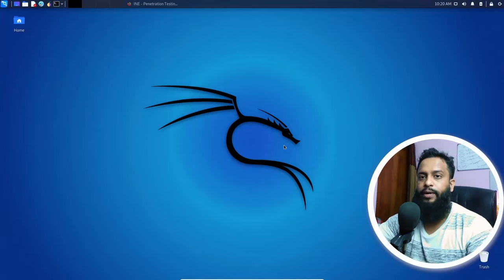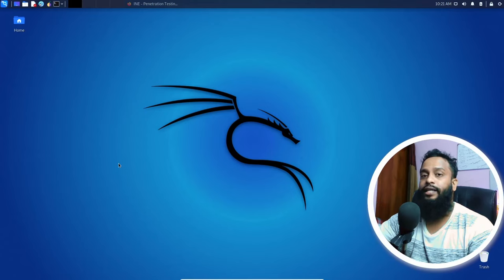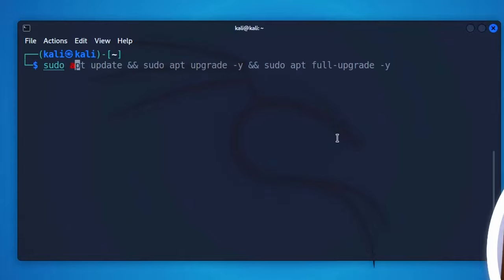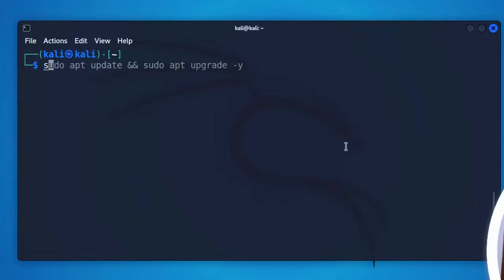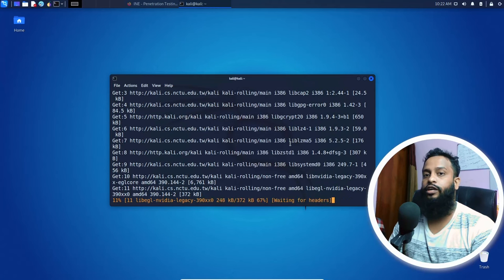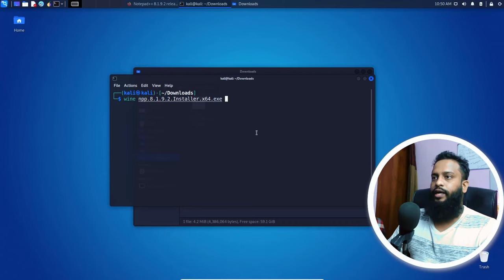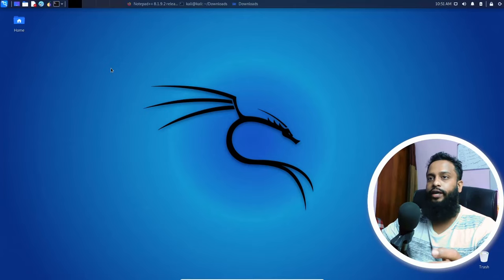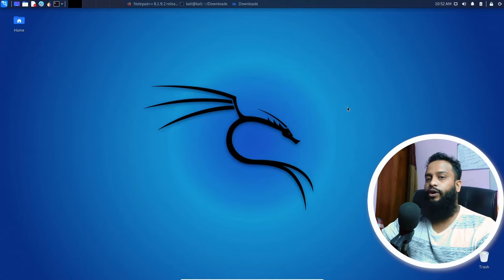How To Setup Wine & Run (.EXE ) Windows App on Kali Linux !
Installing Wine & Run Windows (.exe ) Applications & software on Kali Linux computer. In this video, I will gonna show how to install Wine on Kali Linux and run a Windows application on Kali Linux using Wine. Wine is a Windows compatibility layer for Linux. It is used to run Windows applications on Linux. For example in this tutorial, I will gonna install Notepad++.

Commands :
sudo apt install wine wine64 wine32 winbind winetricks
wine xxxxxx.exe